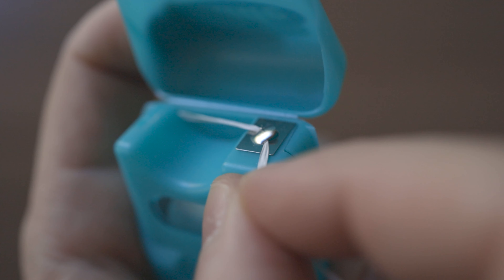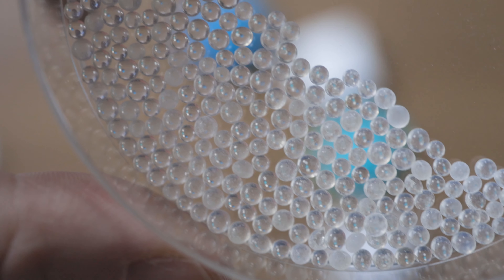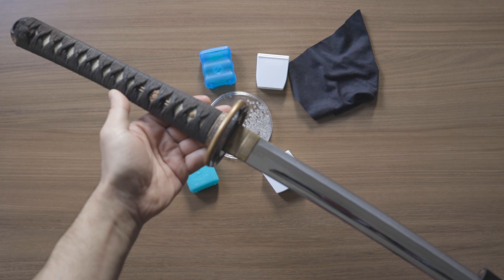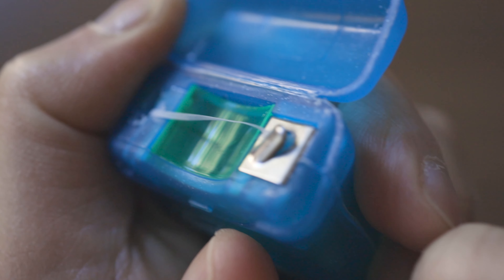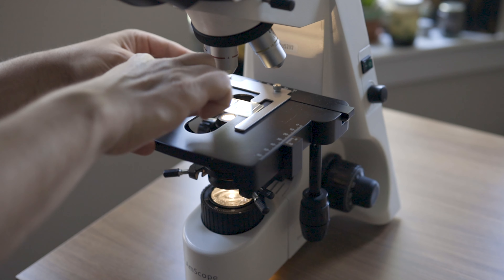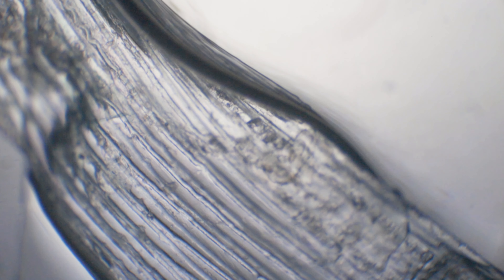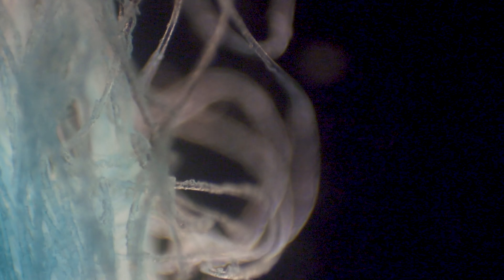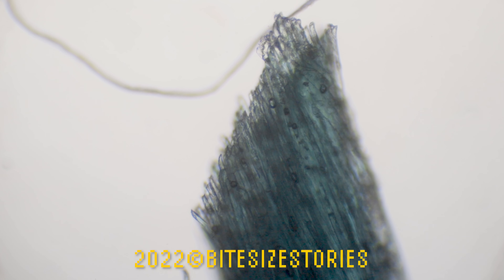Dental Floss Under the Microscope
What else would you like to see under the microscope?